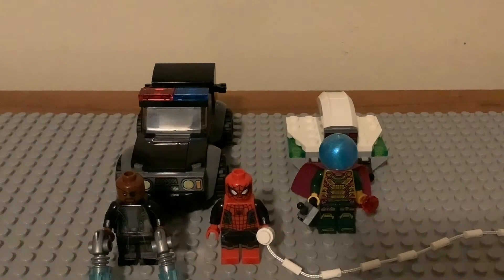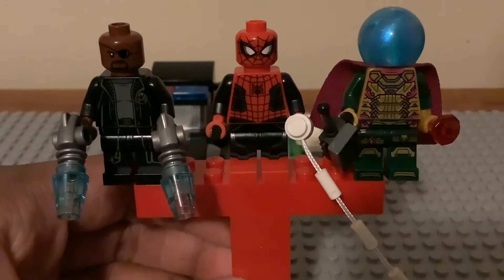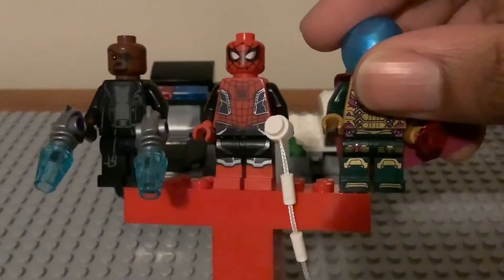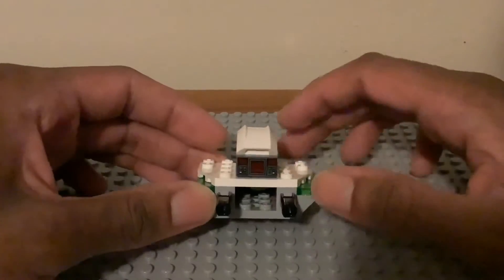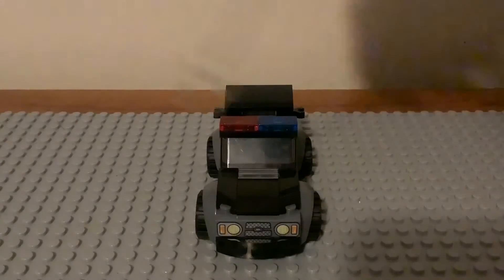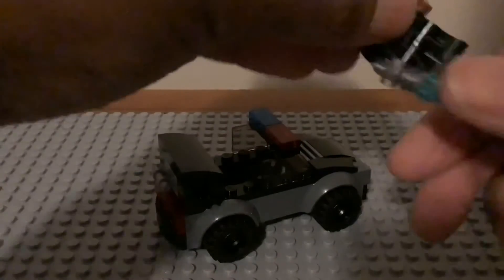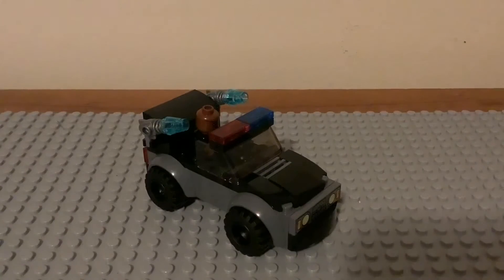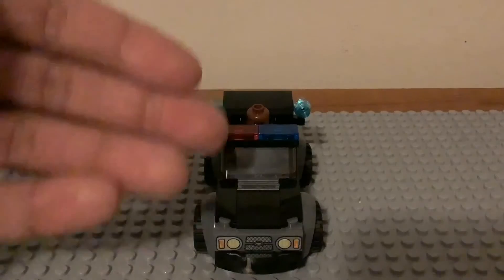Lego Marvel Spider-Man vs Mysterio’s Drone Attack 76184 Set Review